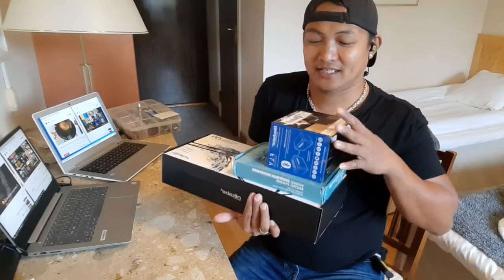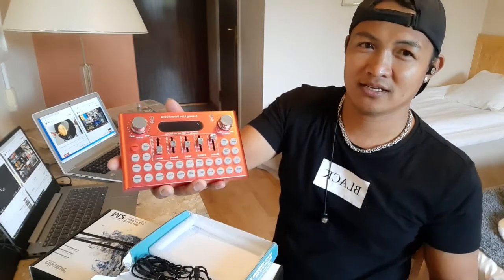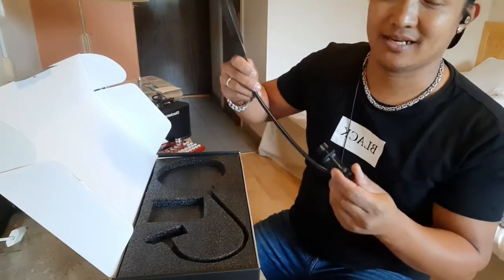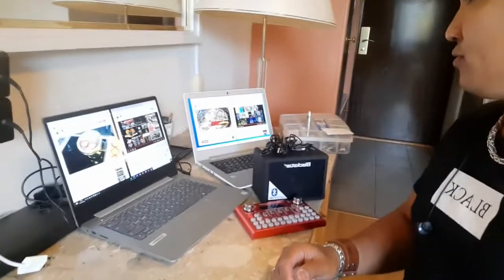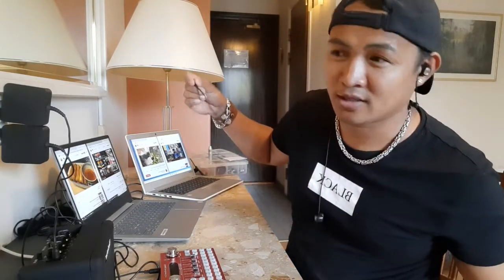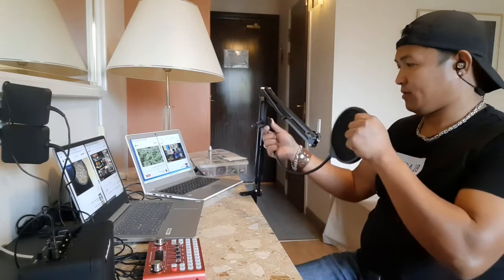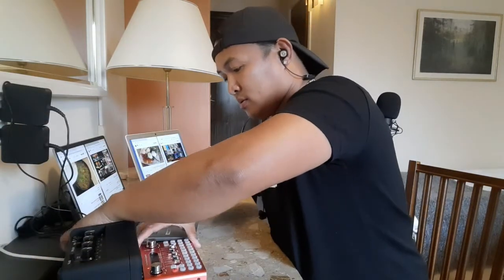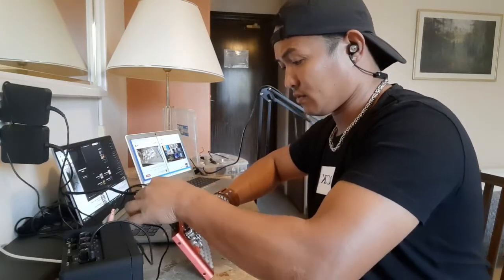F9 K-Song Live Sound Card Testing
F9 K-Song Live Sound Card, Trying how to use this new sound card.